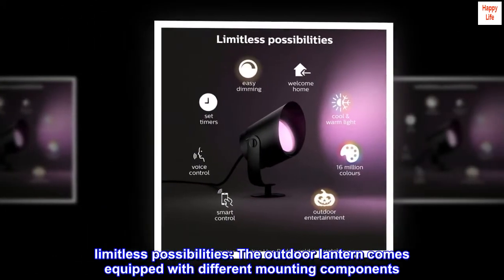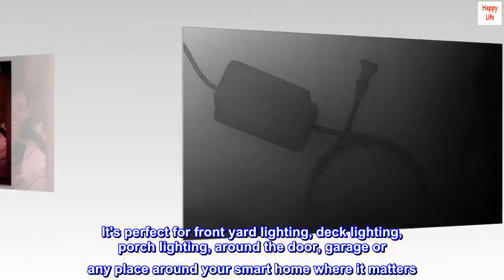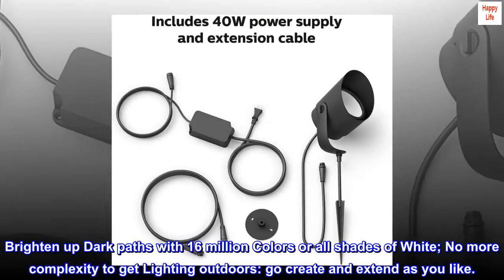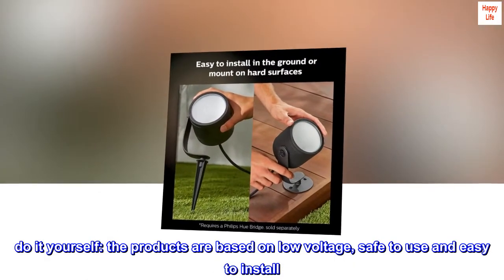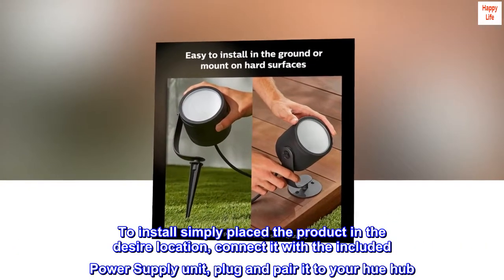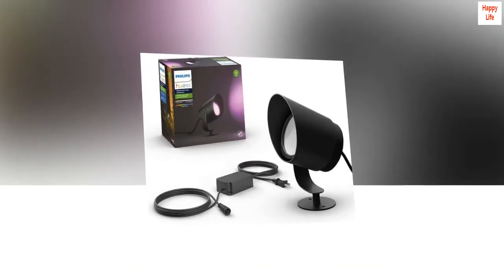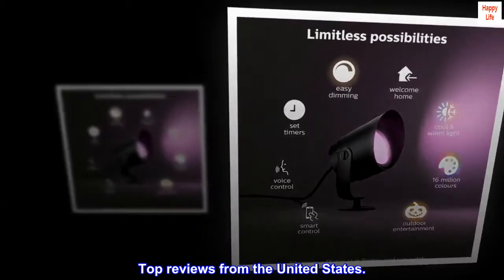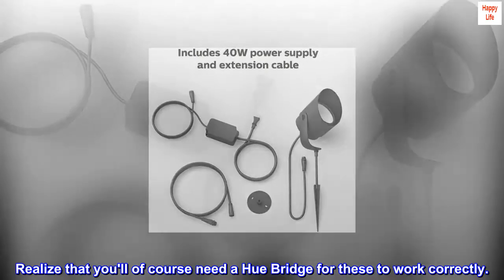Philips Hue White & Color Ambiance Lily XL Outdoor Smart Spot Light Base Kit (Hue Hub required)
voice control: The Philips Hue outdoor dusk to dawn light bulb works with Alexa for Voice Control; Includes Lily Power Supply; For the Full Hue Experience and to Take advantage of Voice activation purchase the Philips Hue Hub; Search 'Philips Hue Hub' or 'B016H0QZ7I' to find this Product on.
limitless possibilities: The outdoor lantern comes equipped with different mounting components. You can mount it on a flat wall, on the inner or outer corner of a wall or post, or on a pole or rain pipe. It's perfect for front yard lighting, deck lighting, porch lighting, around the door, garage or any place around your smart home where it matters. Brighten up Dark paths with 16 million Colors or all shades of White; No more complexity to get Lighting outdoors: go create and extend as you like.
do it yourself: the products are based on low voltage, safe to use and easy to install. To install simply placed the product in the desire location, connect it with the included Power Supply unit, plug and pair it to your hue hub. For best connectivity your first Philips hue outdoor light should be located within 30 ft from the hub or the closest hue light in your house. You can extend the distance up tp 60 ft from one Hue outdoor light to the next one. Metal and certain other materials can block the signal.
quality: Resistant, high quality weatherproof material. Lifetime up to 25, 000 hours and 2 year .
built to last: The Philips Hue Lily XL Outdoor Spot Light is made of high quality, weather-resistant material. The smart light lasts up to 25, 000 hours, and there is a 2-year.

Great quality.

These lights (I bought two) are solid, just as you'd expect from the Hue line. They're a little larger than I expected (much larger than the regular outdoor spots) and they have great output. If you already have a Hue system, these will integrate right in. Realize that you'll of course need a Hue Bridge for these to work correctly.